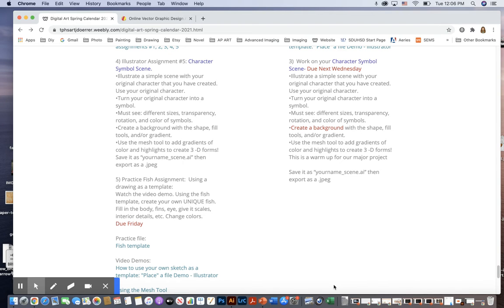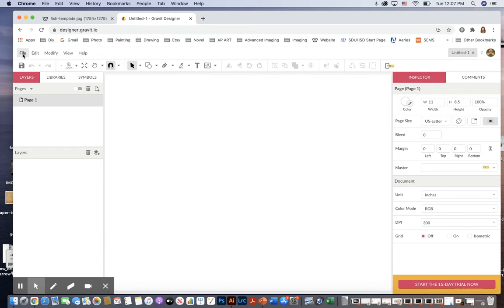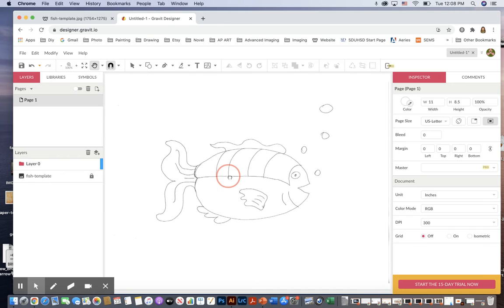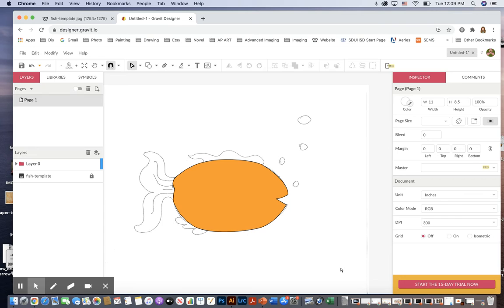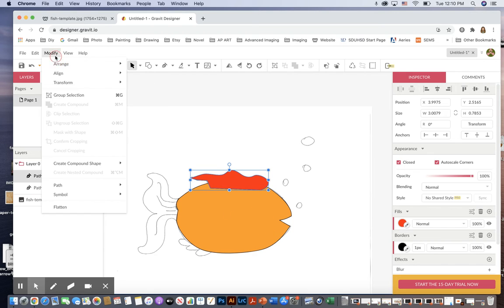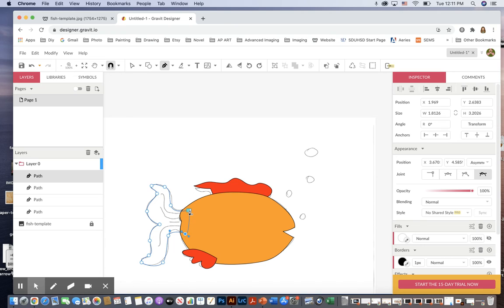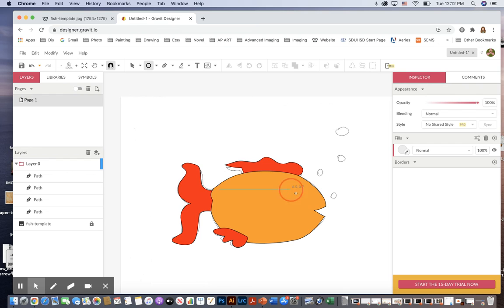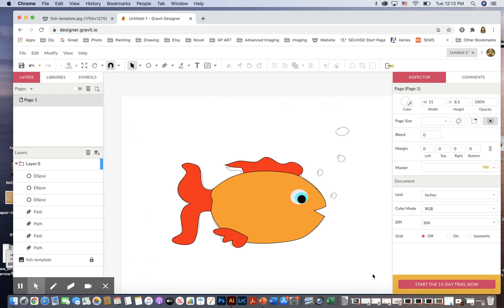Place a Sketch- Demo-Gravit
Use your sketch as template in Gravit.